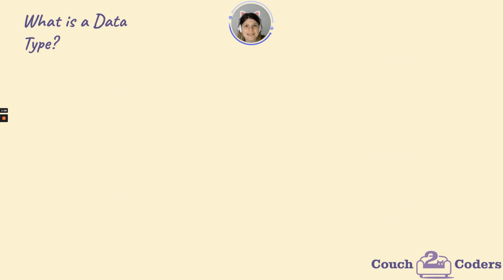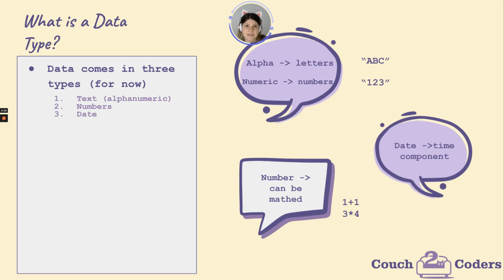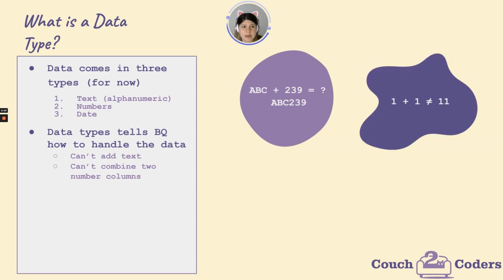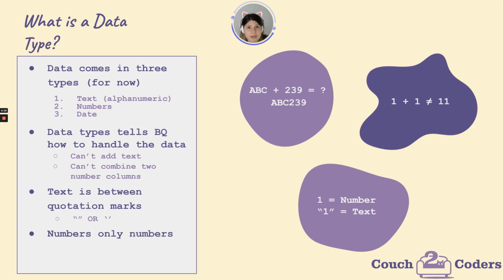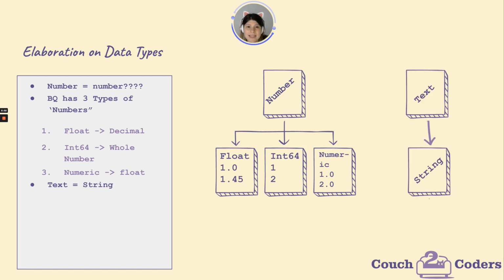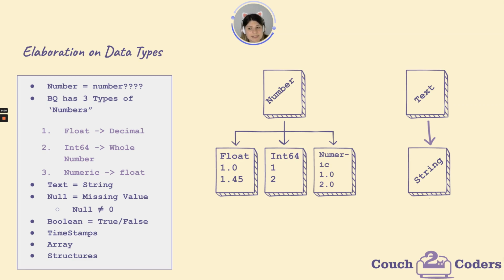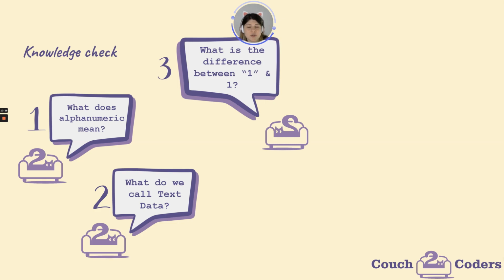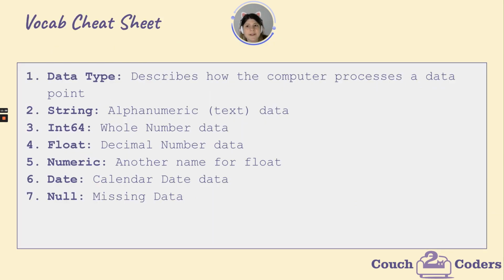2.2 Data Tables - What's your Data Type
Part 2 in the 3 part Data Table module, you learn about different types of data & how your computer views text data versus number data.

Data types include: Int64, Float64, Numeric, String (alphanumeric)